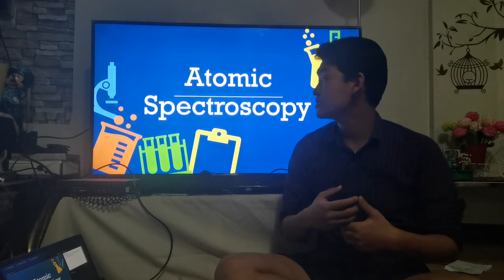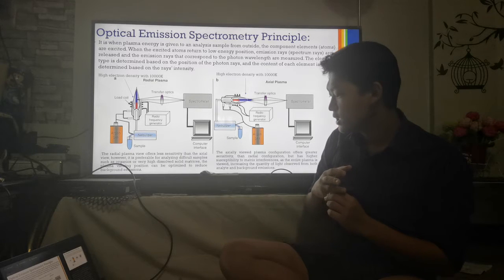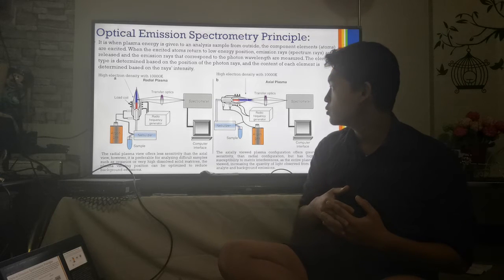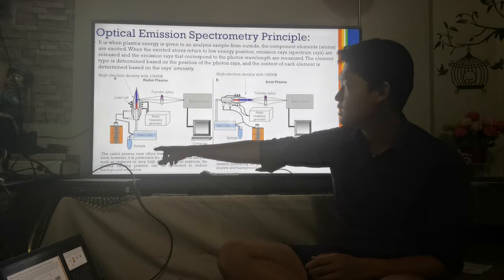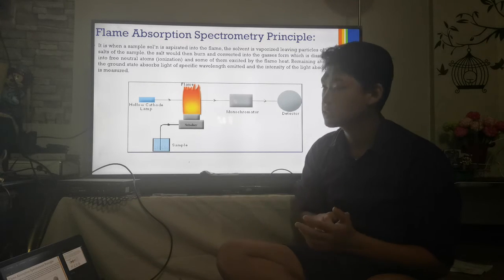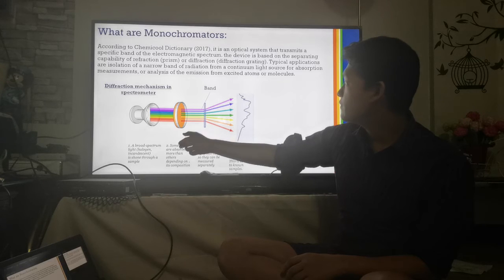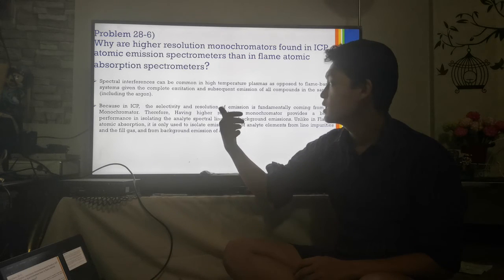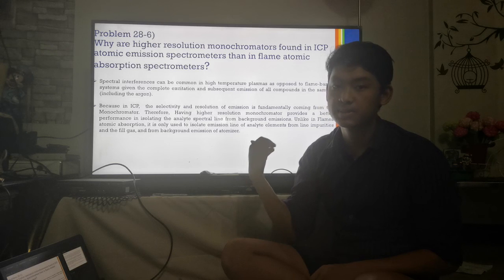Learning Task 3: Problem (28-6)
Answering the question "Why High Resolution Monochromators are foumd in atomic ission spectroscopy and not in flame absorption spectroscopy?"